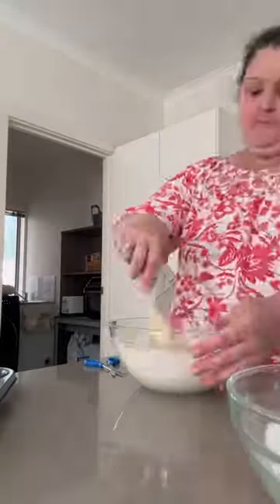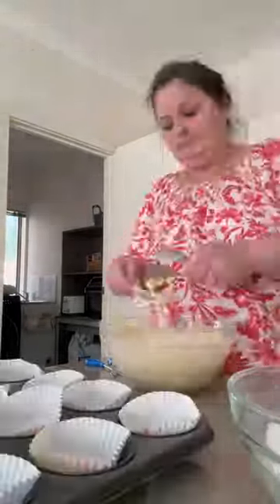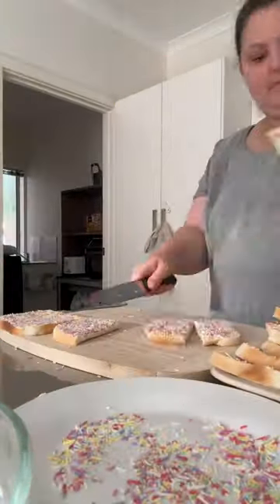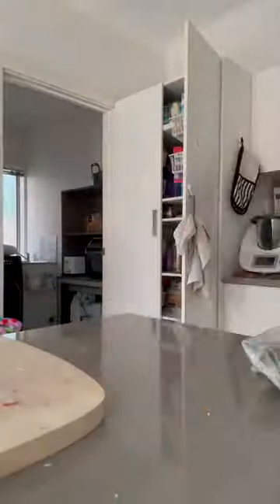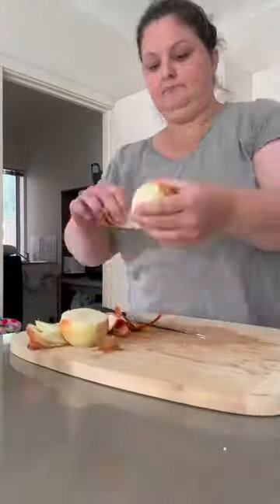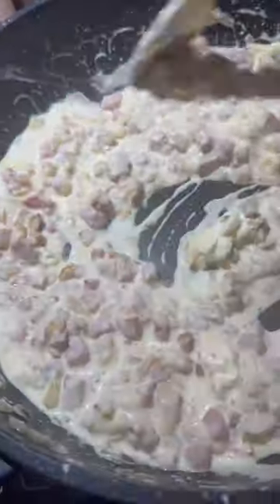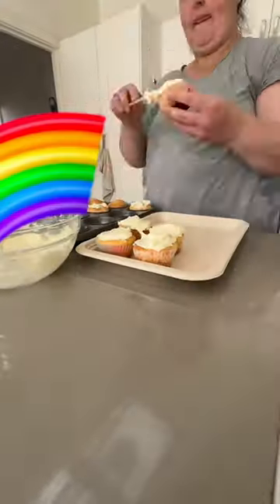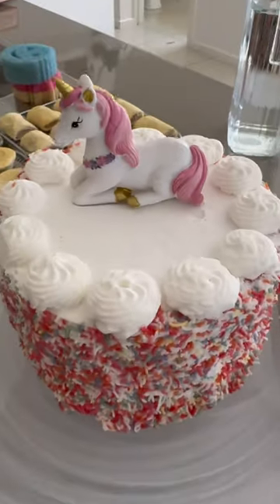A dump from Dec ❤️🫶